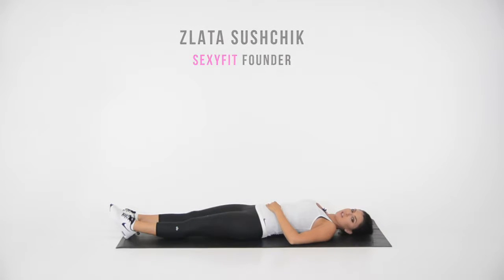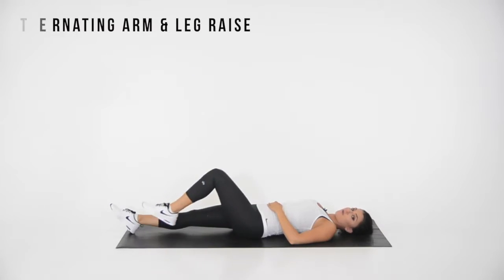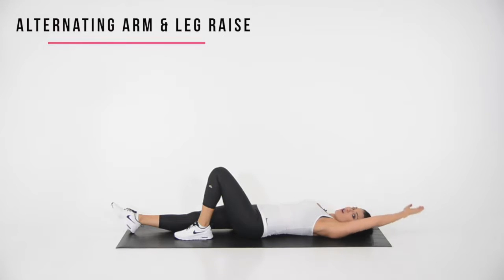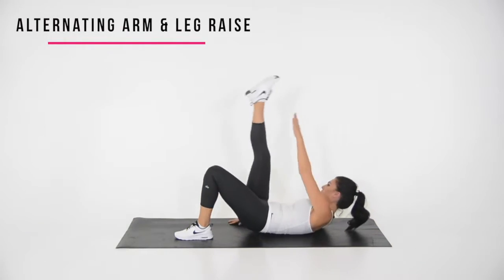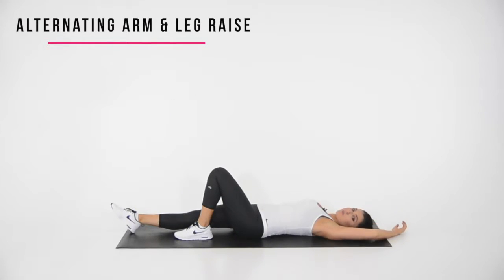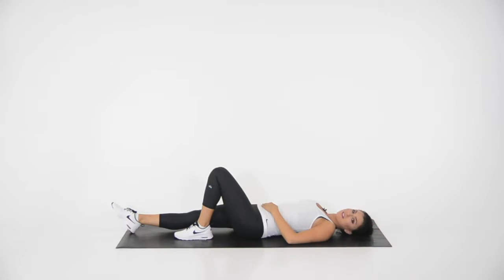How to Do an Alternating Arm and Leg Raise I Sexyfit Coaching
Zlata Sushchik, the Creator of the Sexyfit Method demonstrates how to do an Alternating Arm and Leg Raise to shape your abs.

1. Lie flat on the floor with both arms at the side of your body and legs hip width apart.
2. Bend the right leg at the knee so the foot is sole facing down.
3. Tighten your stomach muscles to slowly lift the left leg and the right arm together.
4. Touch your left leg with your right hand.
5. Hold this position for a second and lower the leg and the arm back down slowly.

Sexyfit Method and Sexyfit Community have helped 1000's women lose weight and get fit by using sustainable method of fat loss.

Zlata also hosts a weekly podcast where she interviews top health experts to give you easy to understand, easy to apply strategies to live a healthier, happier and more confident lifestyle.

Want to be a part of a supportive community, get weekly updates, accountability and countless free recipes and workouts?